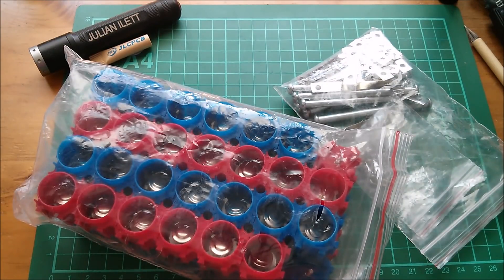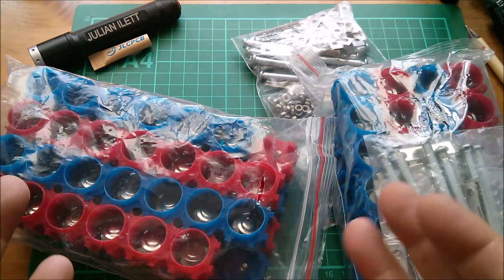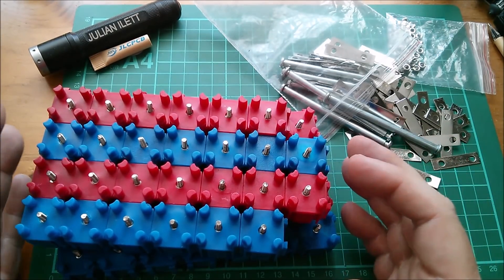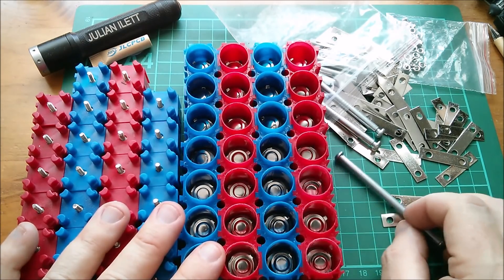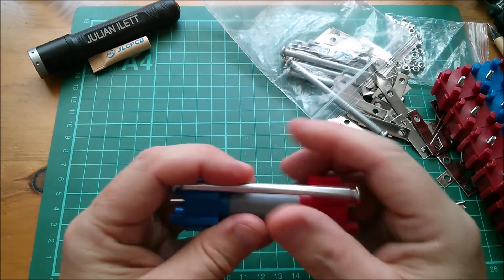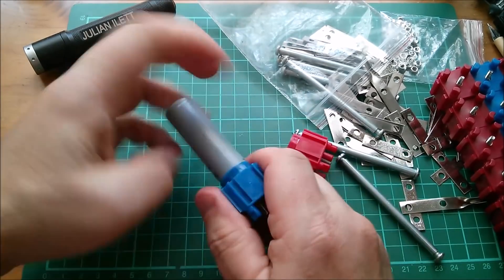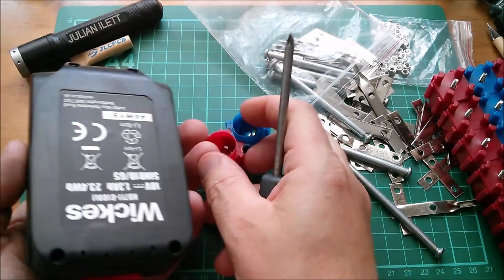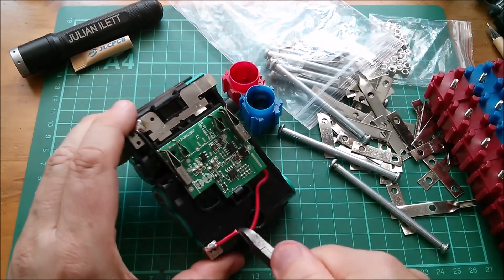First Look: Vruzend 1.6 Lithium Ion 18650 Battery System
Building a simple 4S1P lithium ion pack using the Vruzend 1.6 battery building kit.

NEW! Vruzend V1.6 DIY Solderless 18650 Battery Holder No Spot Weld Colour Coded